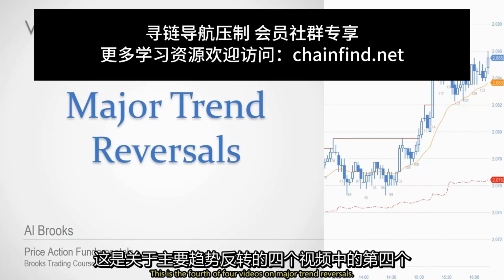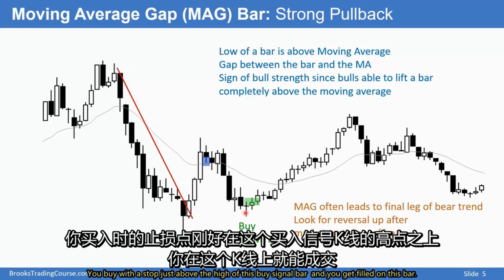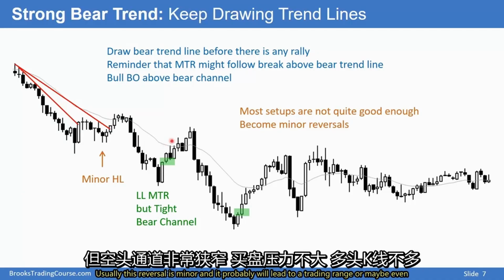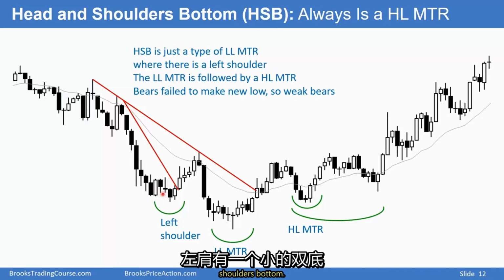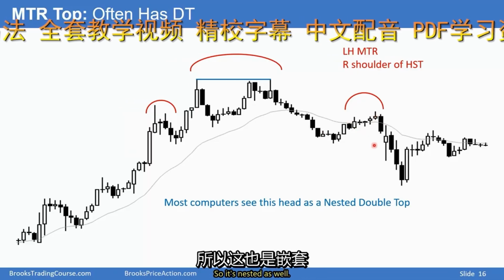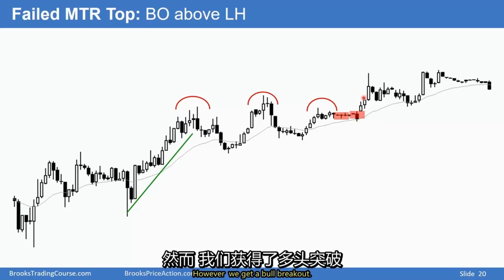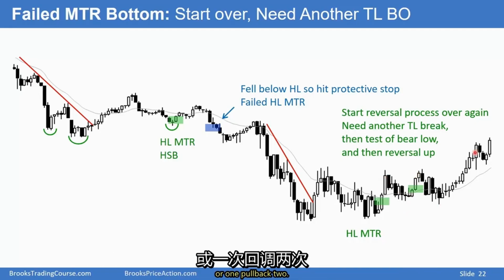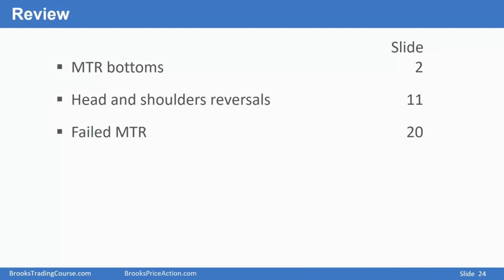76.主要趋势反转（四） 价格行为学交易课程·基础篇